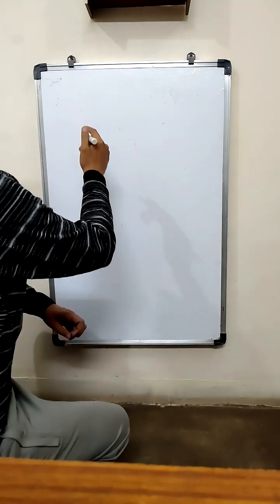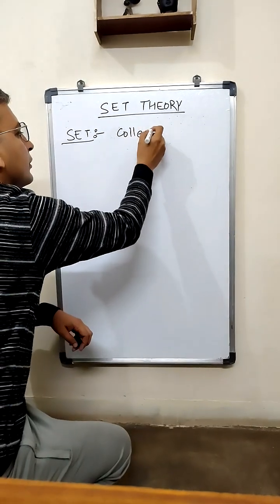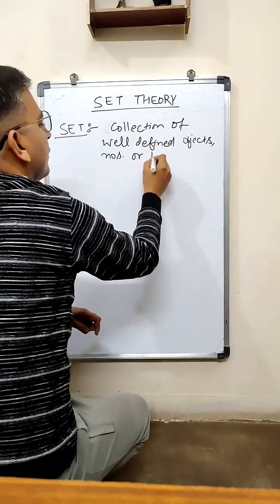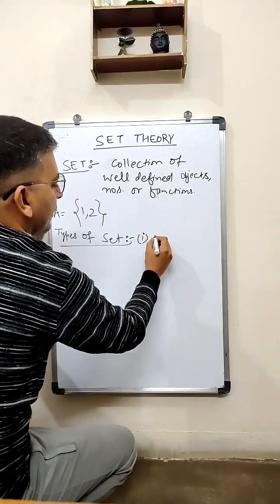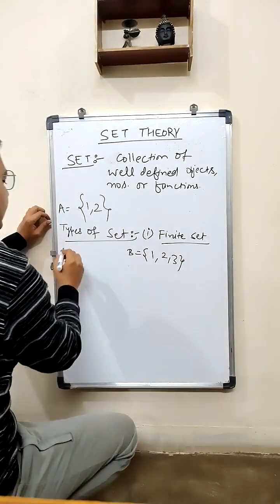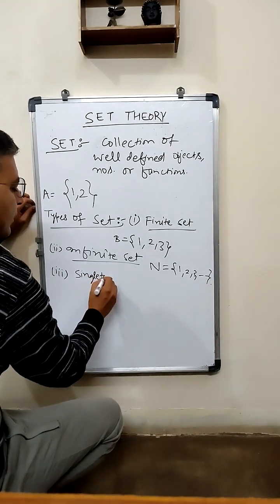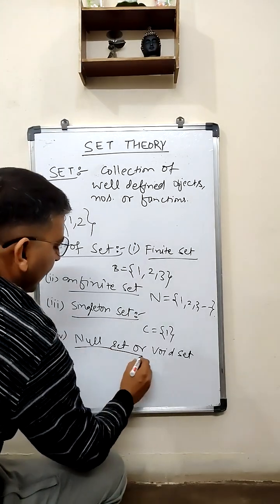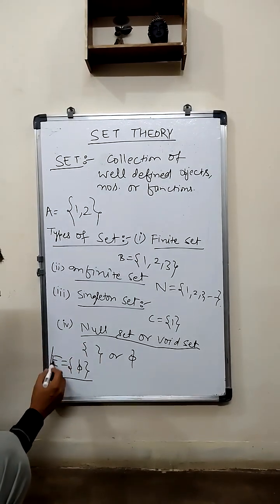SET THEORY PART 1